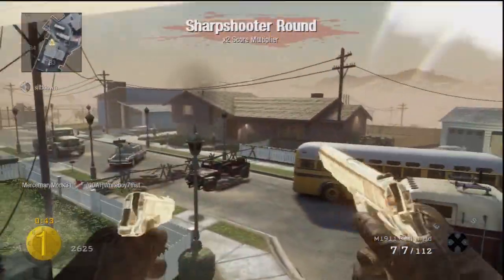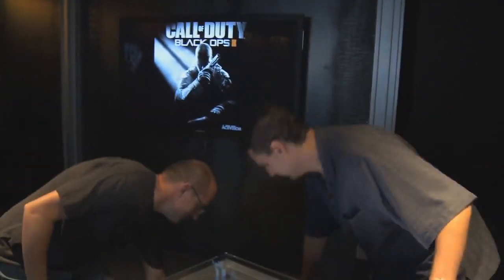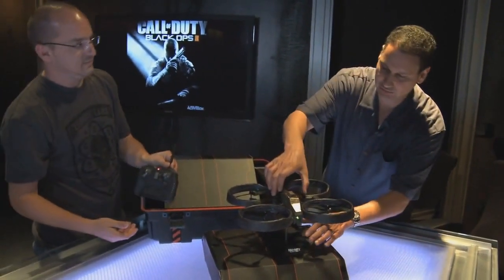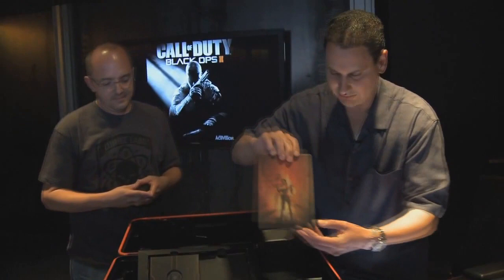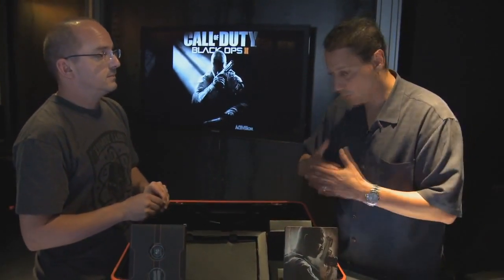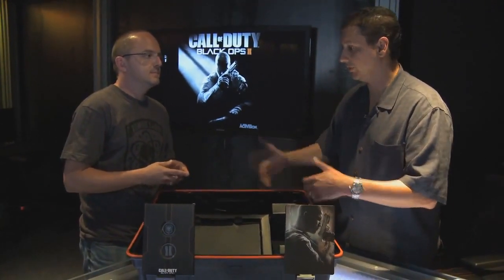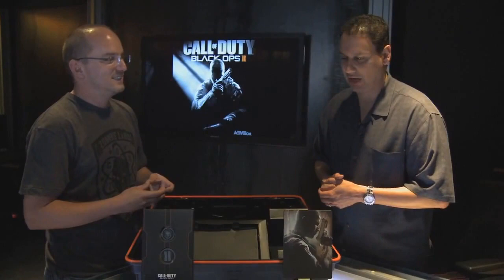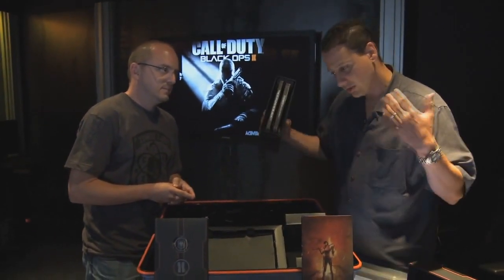BLACK OPS 2 UNBOXING by Whiteboy7thst